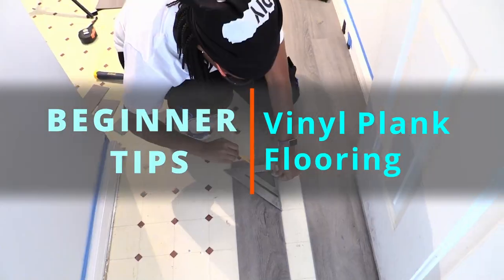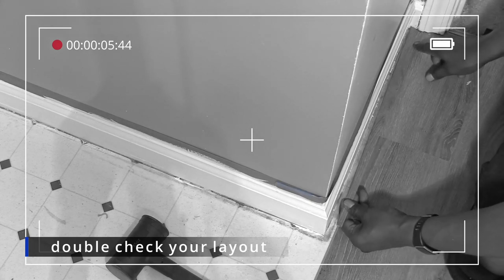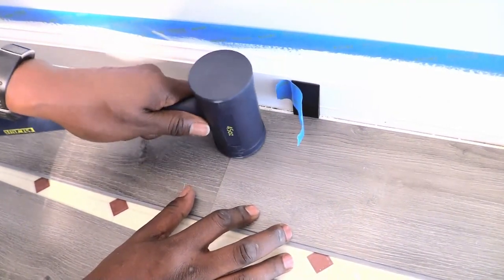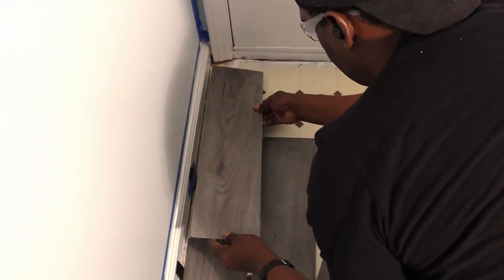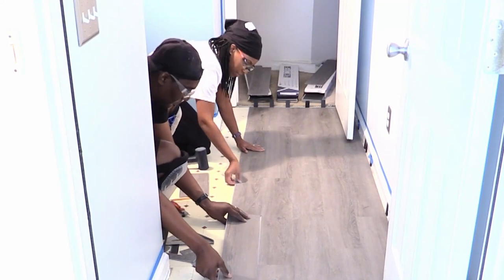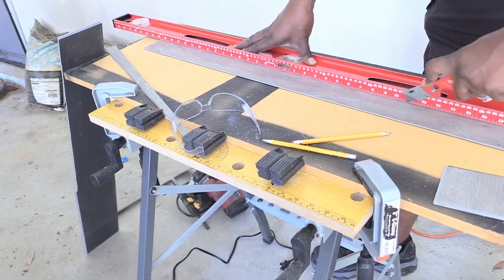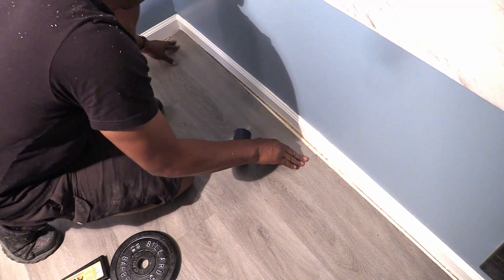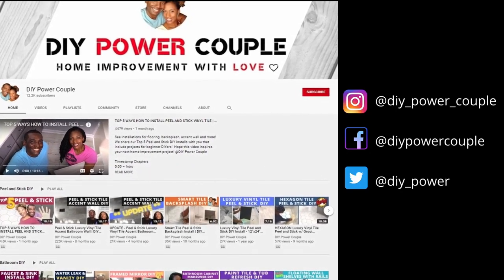DIY Vinyl Plank Flooring Install Over Old Floor in Laundry Room FOR BEGINNERS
DIY Vinyl Plank Flooring Install Over Old Floor in Laundry Room FOR BEGINNERS@DIYPowerCouple See how to install vinyl plank flooring to avoid beginner mistakes. This home flooring DIY update really transforms a small space. We'll show you our first time vinyl plank floor install over an existing sheet vinyl  as part of a small laundry room makeover.  We'll also share some pros and cons for this project.  Hope this sparks DIY ideas for your next home improvement project!😀

Vinyl Plank Flooring Installation
0:00 – Intro to Vinyl Plank Flooring
0:17 – Small Laundry Room Floor Before and After
0:48 – How to determine square footage for vinyl plank flooring
1:03 – Tools Needed and How To Start to install vinyl flooring
2:13 – Expansion gap spacers for vinyl flooring
3:25 – How to score and cut vinyl plank flooring
4:25 – How we used a pull bar for plank flooring installation
6:48 – How to cut vinyl planks lengthwise
8:28 – How we installed waterproof quarter round moulding
9:36 – Pros & Cons of a DIY Vinyl Plank Flooring Installation

Would You Install Vinyl Plank Flooring in Your Laundry Room??

🛠 DIY Tools & Product Links for your convenience:
- L-shaped framing square
- Swanson speed square
- Flooring Knee pads
- Cordless Oscillating Tool
- Cordless Oscillating Tool and Cordless Circular Saw
- Lithium Ion Battery – 2 Pack
- Flooring Install Kit with spacers, tapping block, mallet & pull bar
- miter box with saw
- 48 in leveler
- painter's tape
- Interlocking Vinyl Plank Flooring

Welcome! We're Daires and Akilah. Join us (and sometimes our little helpers) for DIY project inspiration and home improvement with love.  THANKS SO MUCH for stopping by!  On this channel, you will be encouraged to unleash your inner DIY POWER!💥  We'll show you how to easily transform your living space on a budget and build your DIY confidence so that...You Can DIY, Too! 😃

😍 Click here to purchase your very own DIY is DOPE bandana